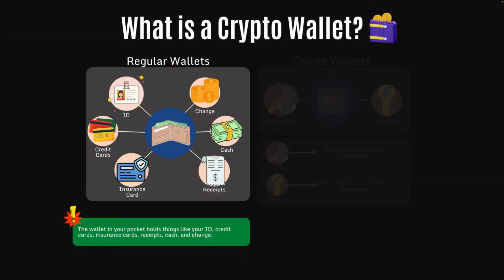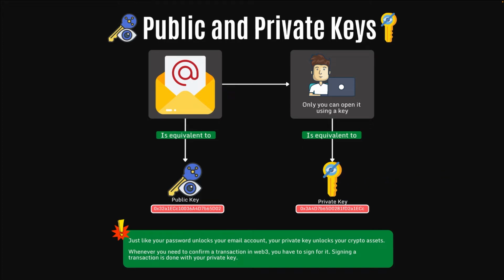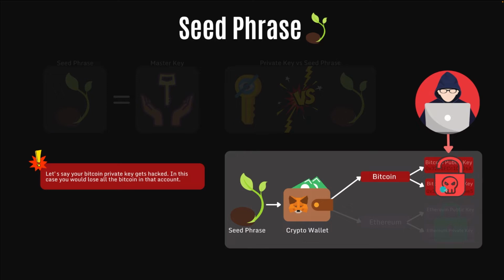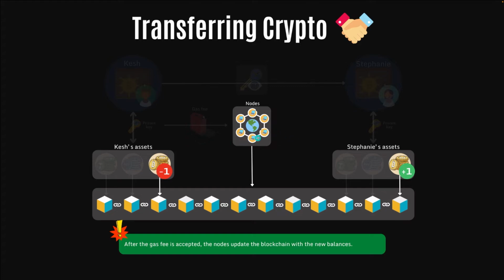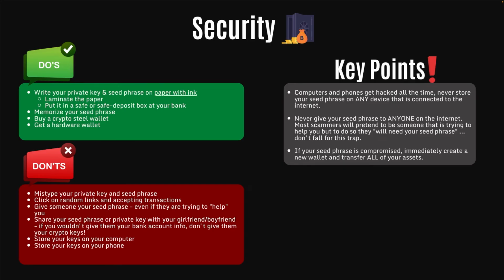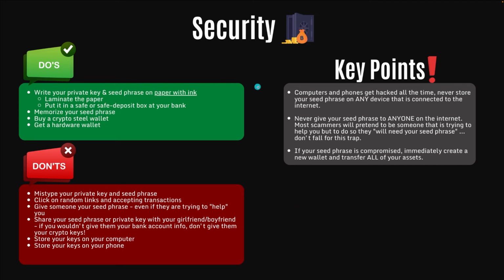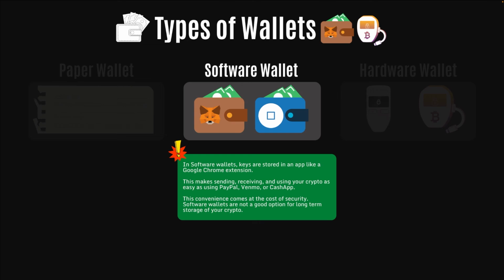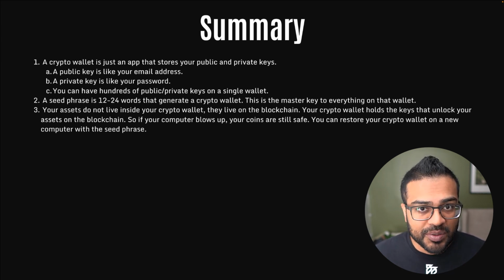Crypto Wallets Explained for Beginners | Crypto Bootcamp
Crypto wallets are essential if you want to self-custody your cryptocurrency. Using them is pretty hard if you're just starting out.

In this video you'll learn:
- What is a crypto wallet
- How public/private keys work
- What is a Seed Phrase
- What are Gas Fees
- Do's and Don'ts of Wallet Security
- Types of Crypto Wallets that exist